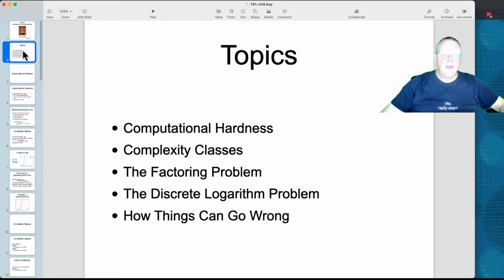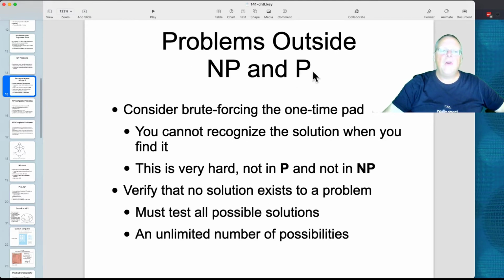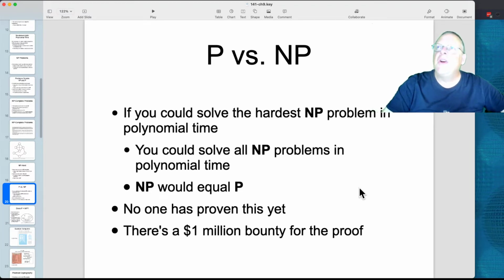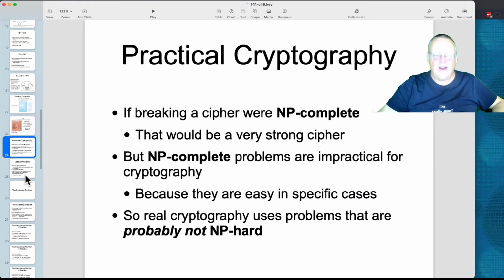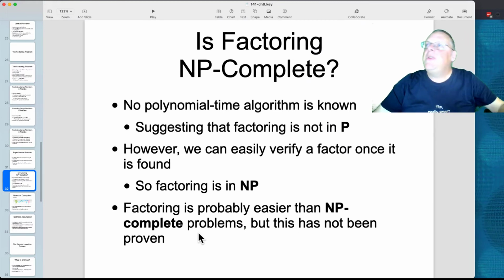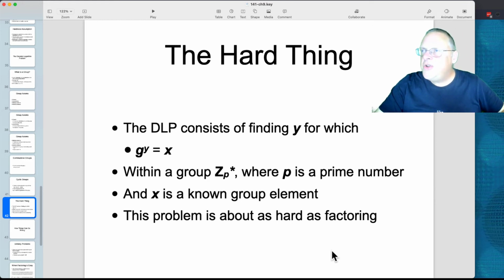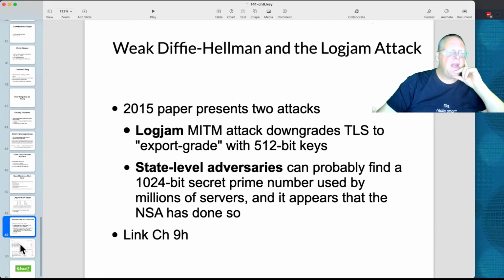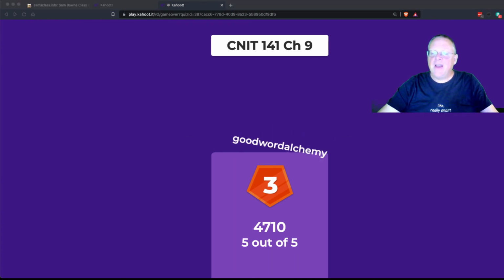CNIT 141 9 Hard Problems